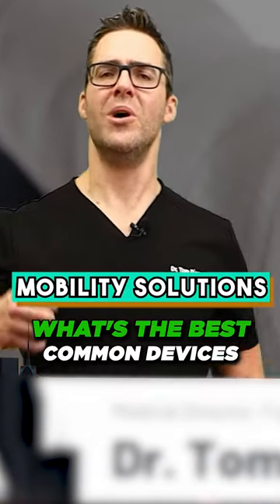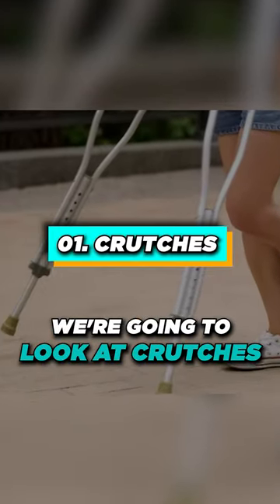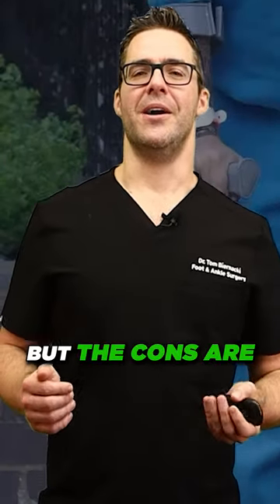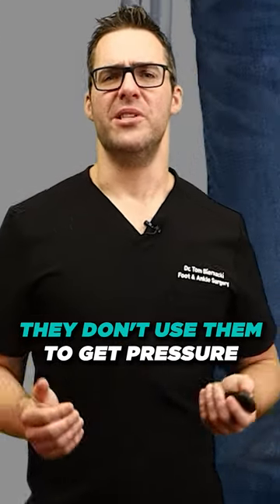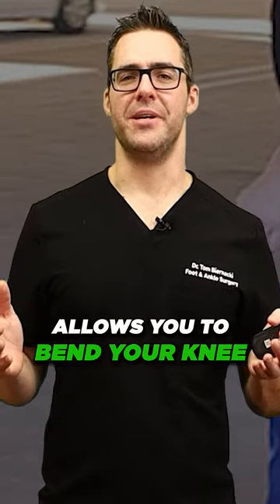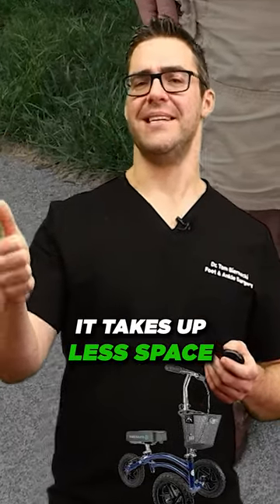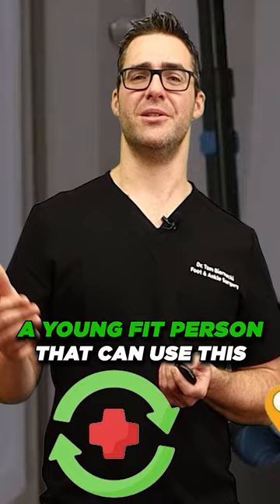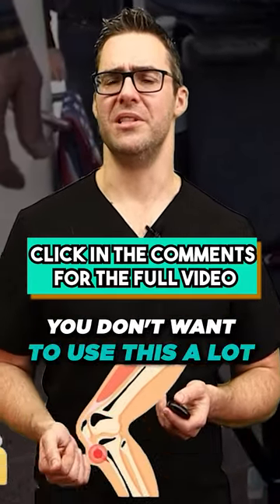Broken Foot or Ankle: BEST Mobility Device For YOU? [ Crutches vs iWalk, Pros & Cons ]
🦶Did You Break Your Foot or Ankle?  Choosing Mobility Aids Wisely. Pros & Cons.  Crutches vs iWalk🦶

👉 Shoes 👈
Best Shoes: